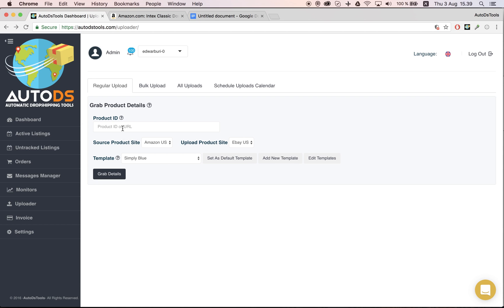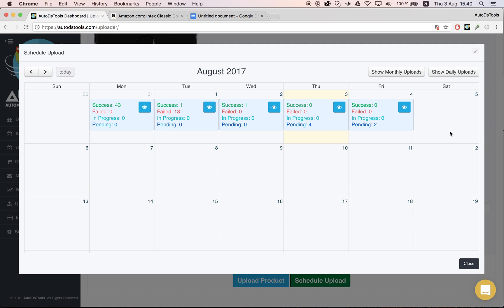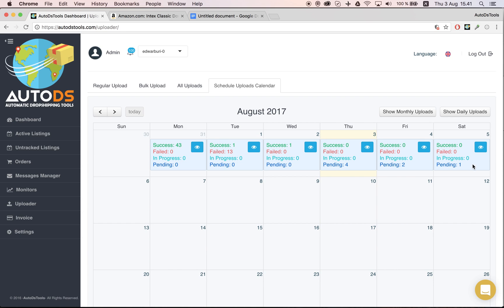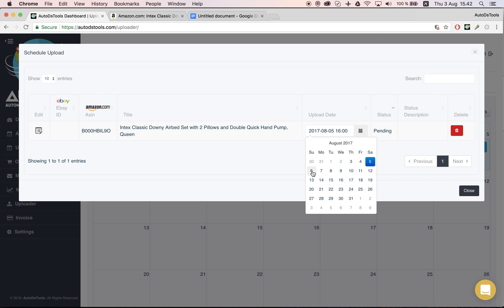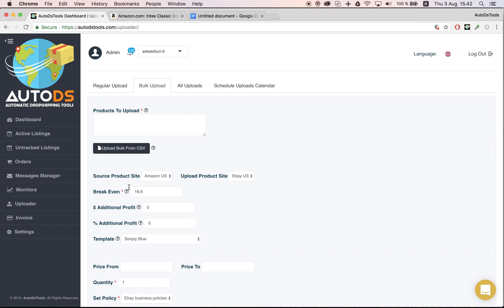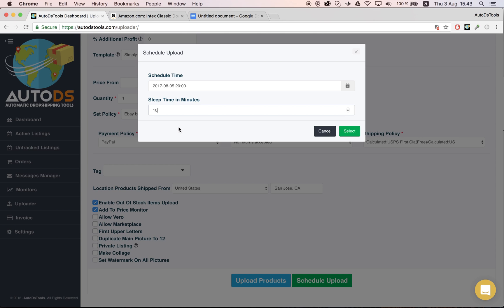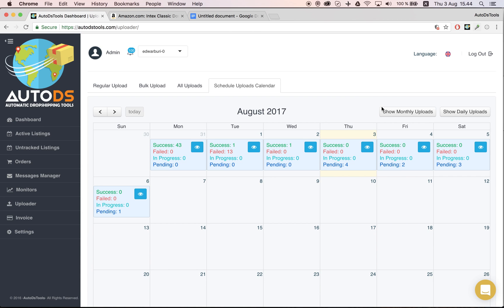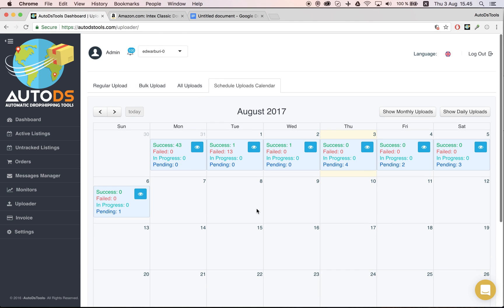AutoDsTools - Scheduled Uploads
With scheduled upload you can set the day and hour you want your list to be uploaded and in bulk - you can also choose what will be the time gap in between each list upload.

AutoDsTools - Automatic Drop Shipping Tools offers:

* Profitability Monitor
* Messages Manager System
* Price Monitor
* Fully Automatic Orders
* Automatic Messages
* Products Lister
* Scheduled Uploads